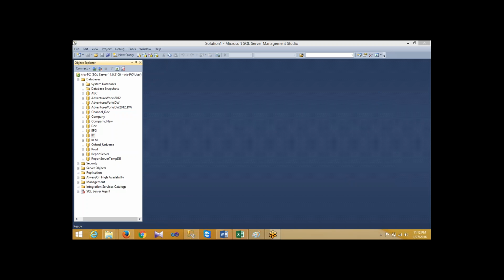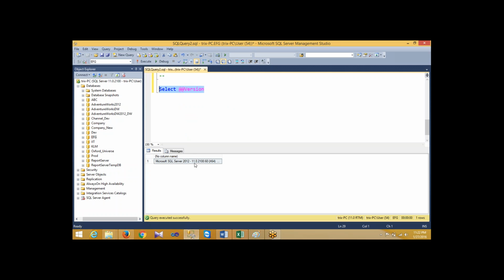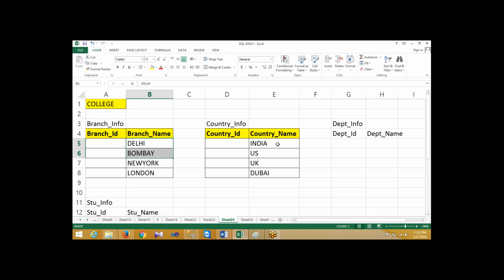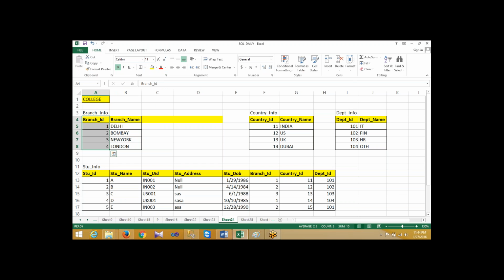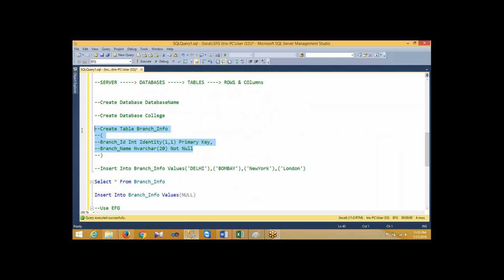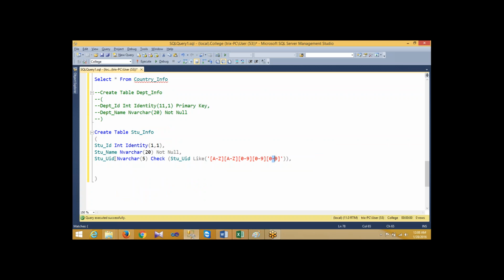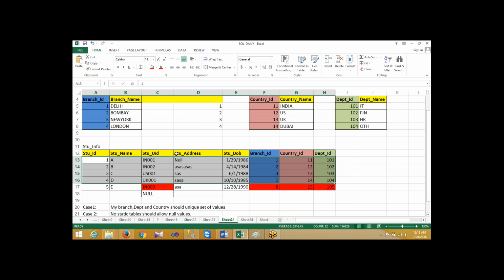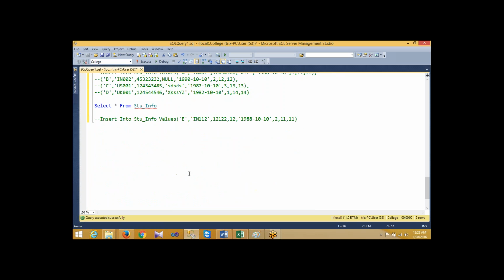SQL server MSBI online Training | MSBI SQL server Training live 3rd class--(Sandeep)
SQL server MSBI Training from IT industry expert trainers with real time project experience.